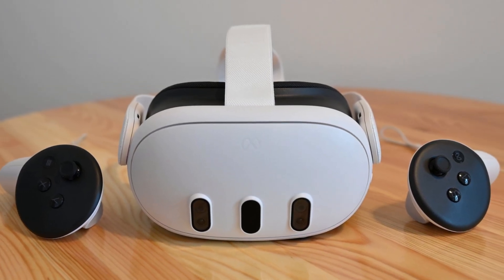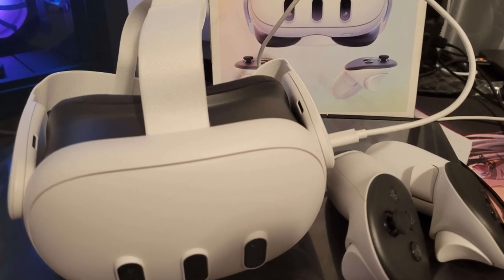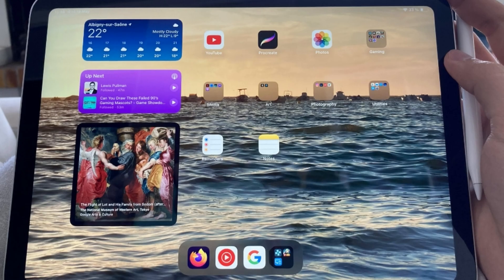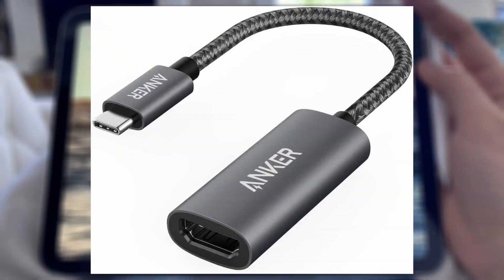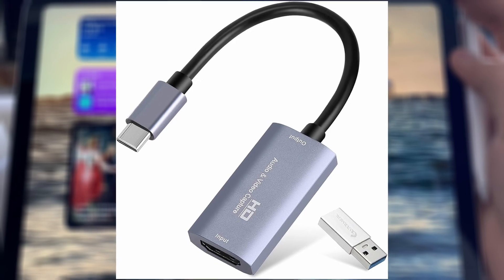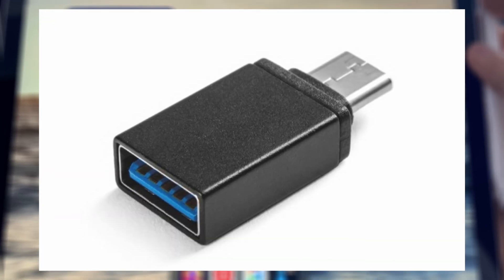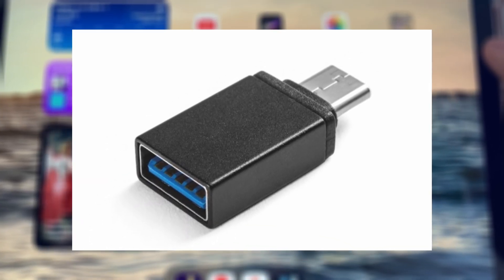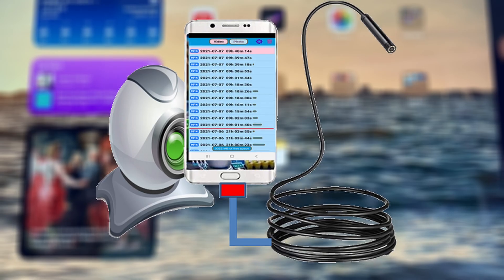How to Connect Quest 3 to iPad?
In this informative video, we will guide you through the process of connecting your Quest 3 to an iPad. Whether you are looking to enhance your virtual reality experience or simply want to share content between devices, this step-by-step tutorial will provide you with all the necessary instructions. Join us as we explore the features and benefits of this connection, ensuring you make the most out of your devices.